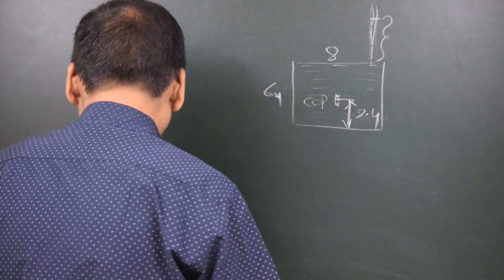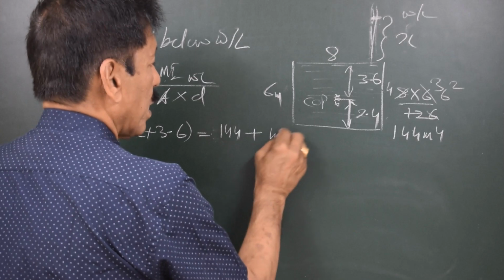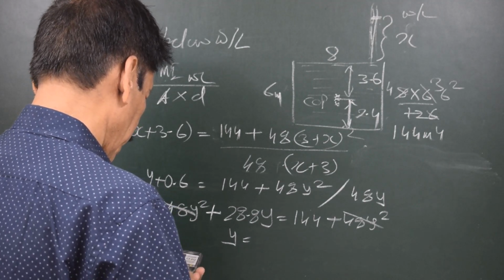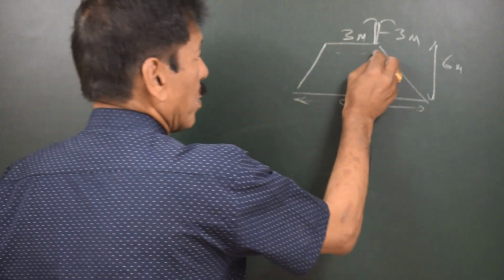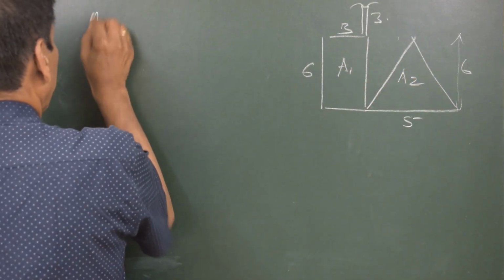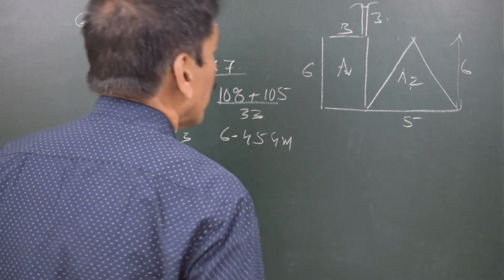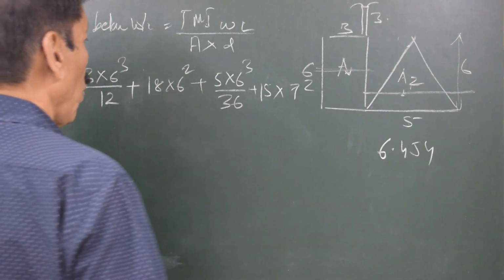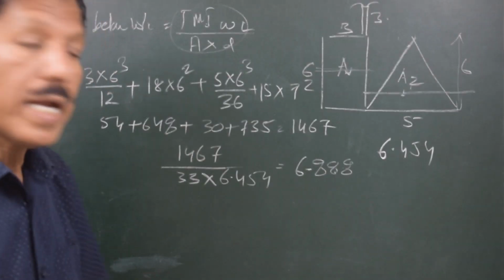Ship Stability Video 60: Numerical on COP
Ship Stability Video 60: Numericals on COP
The position of axis of rotation plays an important role in deciding the size of MI. Though, the area of sounding pipe is considered negligible in the calculations of the COP, it does play an important role in deciding the position of COP. Capt. S.S. Chaudhari in this video does the calculation of the position of the COP as influenced by the liquid head and also calculation of COP in case of a bulkhead that is in the shape of a trapezium.